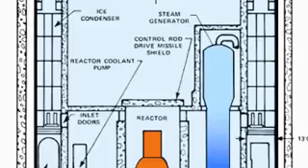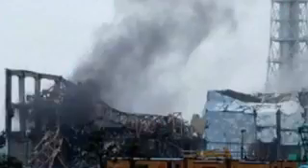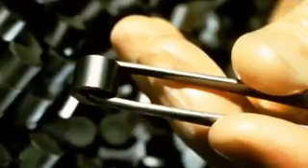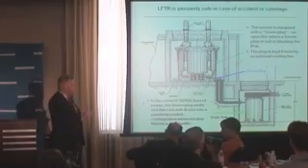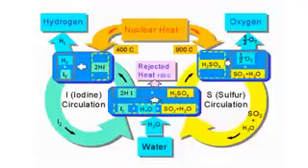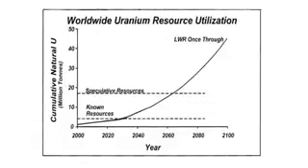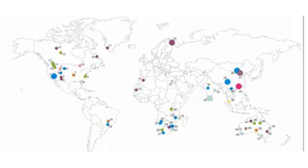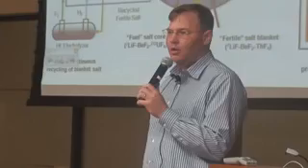THORIUM REACTOR IN FIVE MINUTES